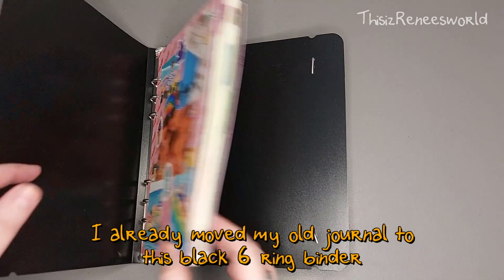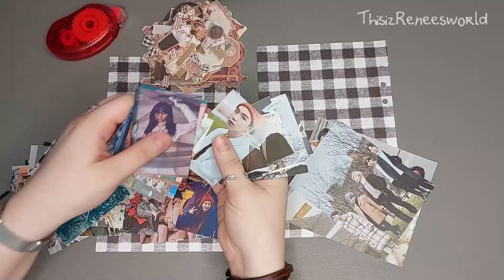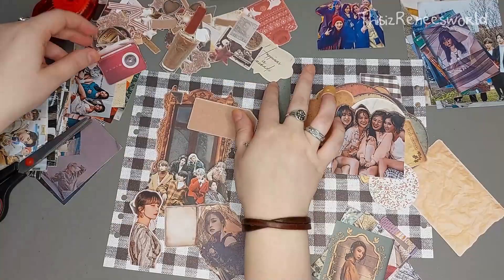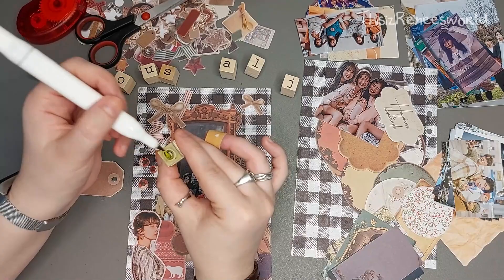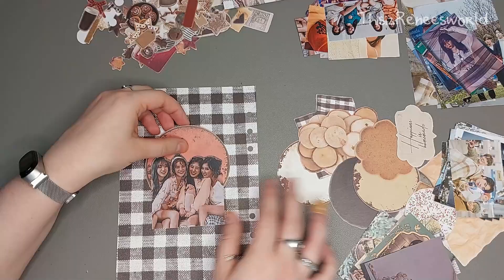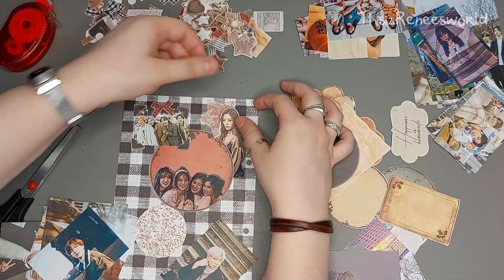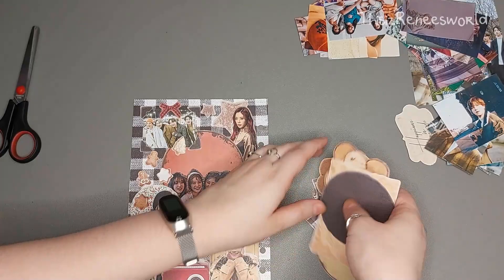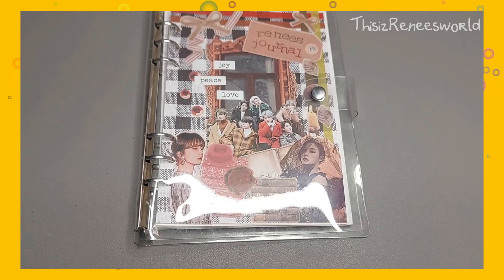October - December 2021 journal setup (6 ring binder diary) | ThisizReneesworld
Time to setup a "new" journal to use during the last three months of this year!

Amazon A5 PVC Transparent 6 ring binder
Amazon A5 PVC Holographic 6 ring binder
DecoTime paper pads Vintage christmas
Maped Single hole puncher/perforator
Pritt Permanent glue dispenser
Scissors
HEMA alphabet stamps
DecoTime Aquamarkers
Jim Holtz Idea-ology stickers

Princess - Ramzoid
Block Party - Bad Snacks